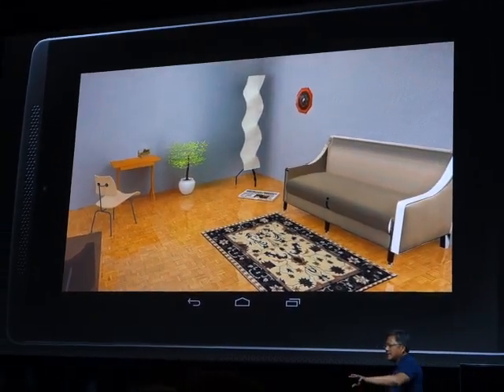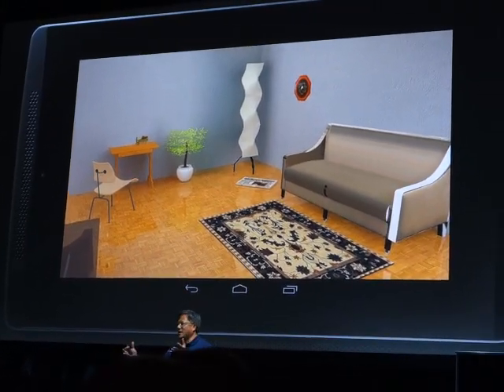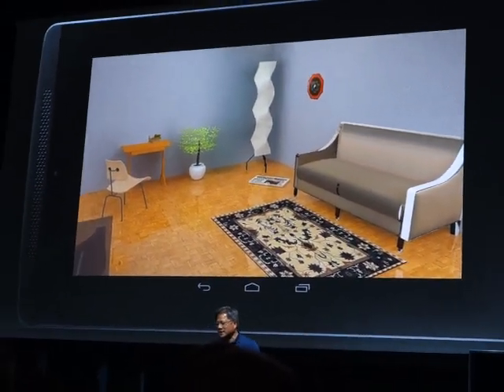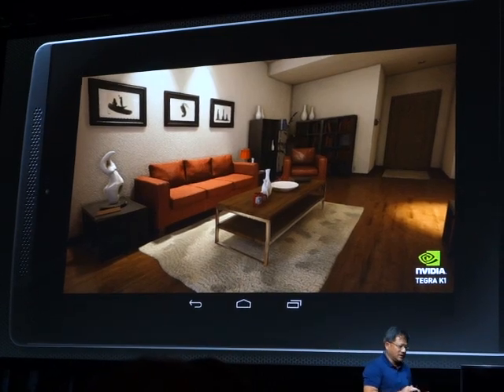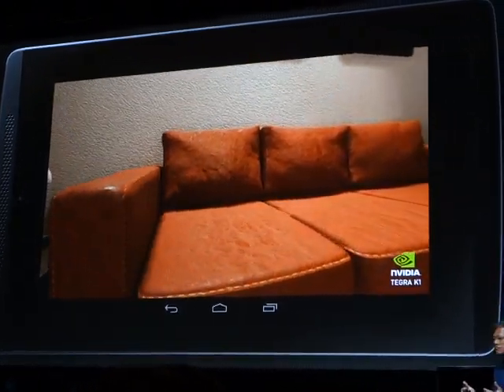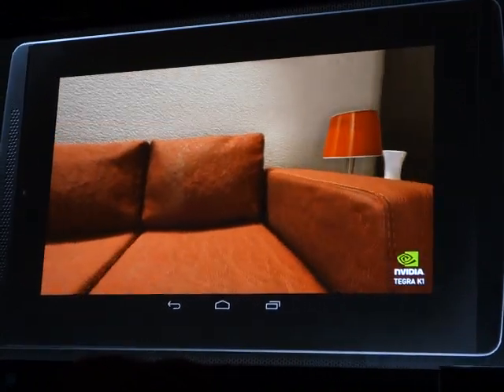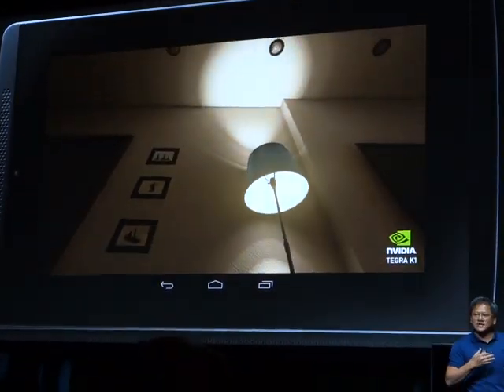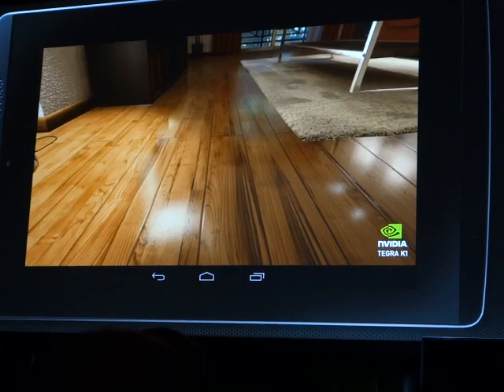CES 2014: Unreal Engine 4 Living Room Demo on Nvidia Tegra K1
At CES 2014, Nvidia announced its new Tegra K1 CPU and revealed that Epic would be porting the Unreal Engine 4 over to it. In this demo, Nvidia showcases the Unreal Engine 4 rendering a very realistic living room running real-time on their new mobile GPU.